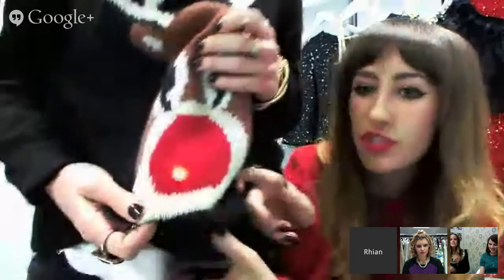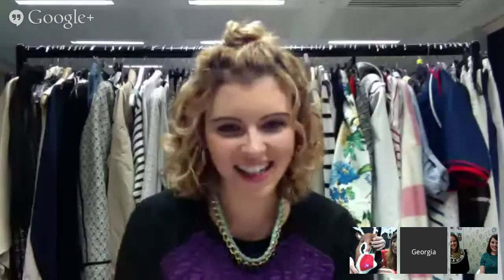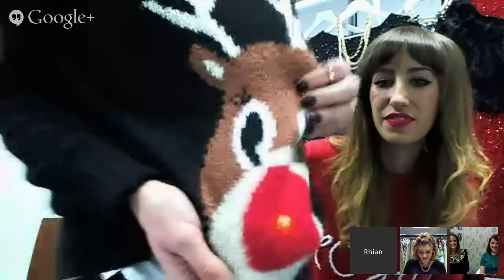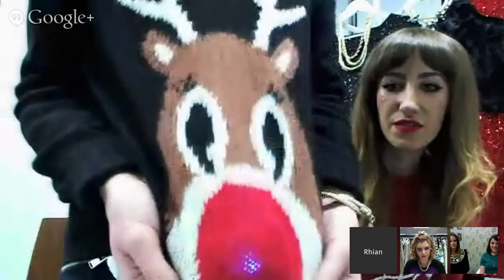Company Magazine Nail Art Masterclass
Georgia LA Presents as Company's beauty assistant Natalie Lukaitis and beauty columnist Gem Royston-Claire chat nail tips, trends and tutorials for the party season with New Look!